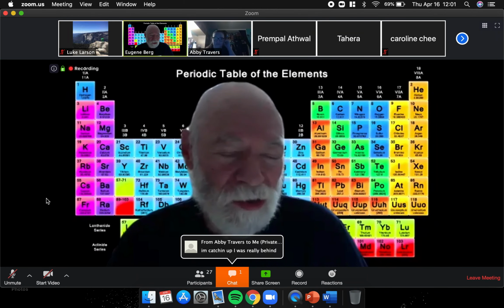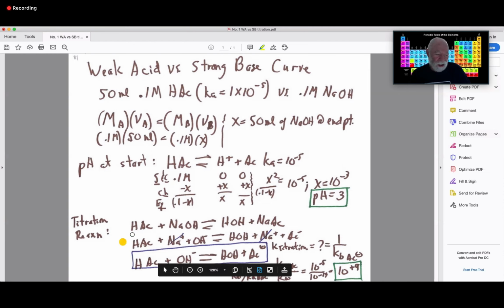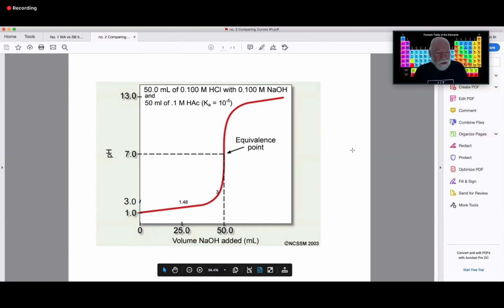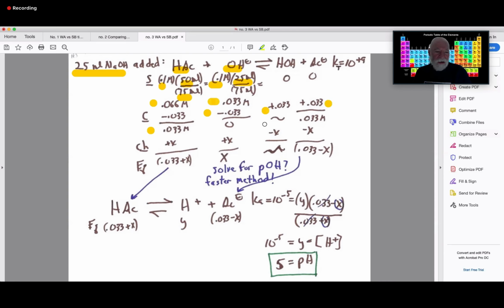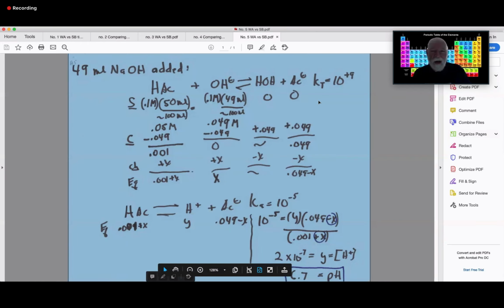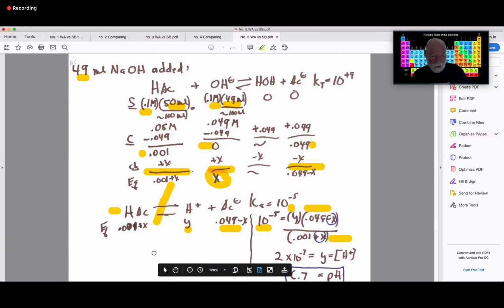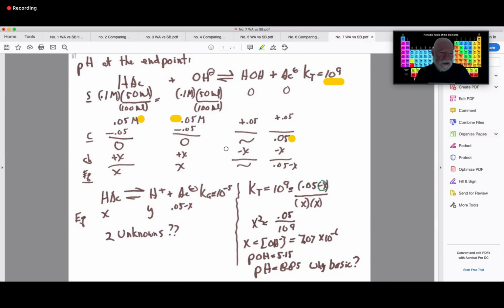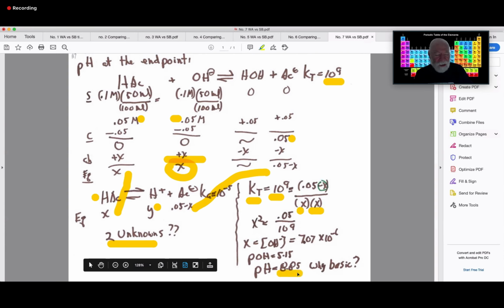Lecture 4 Part 1